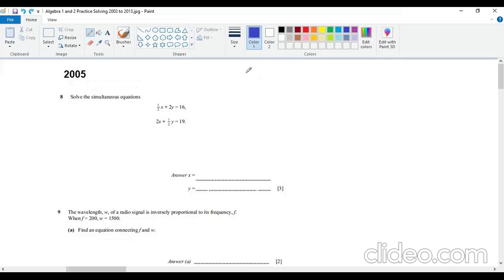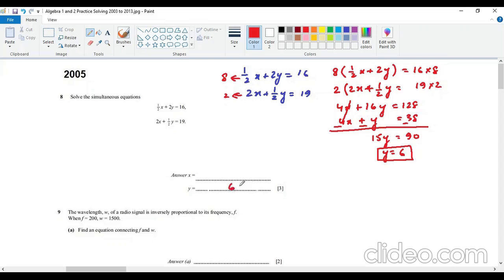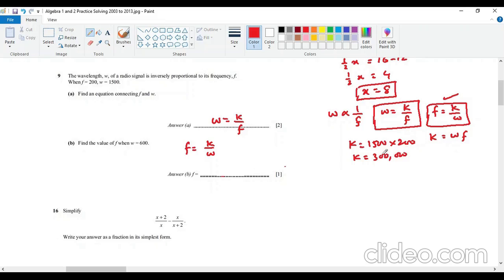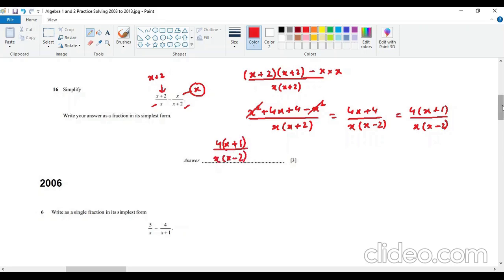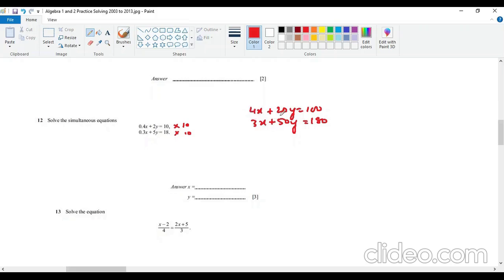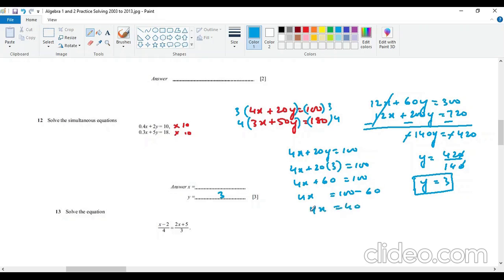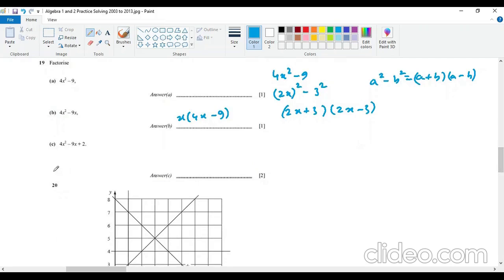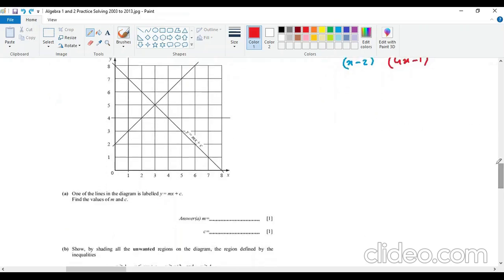SOLVED IGCSE PAPER 2 FROM 2005 to 2006